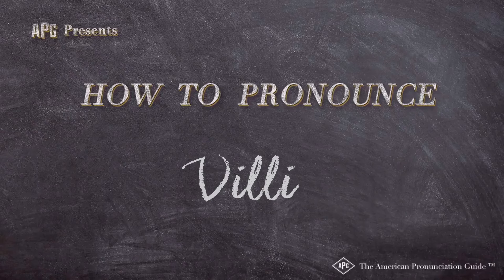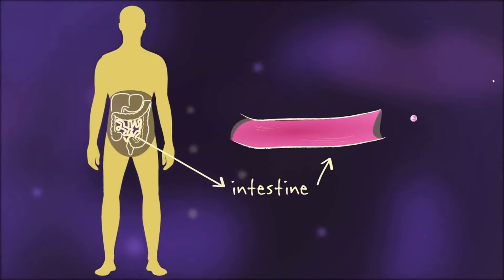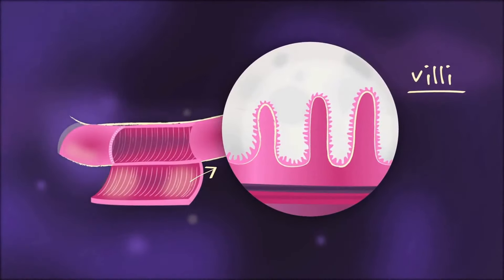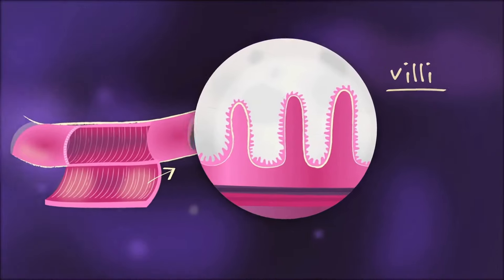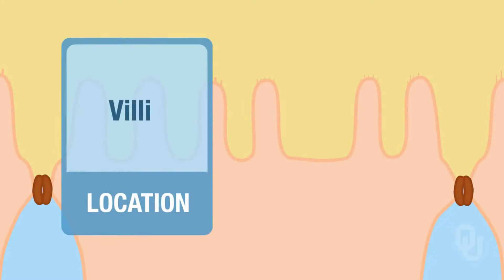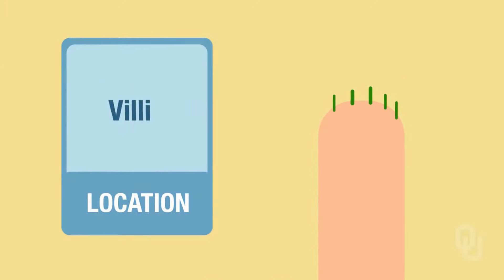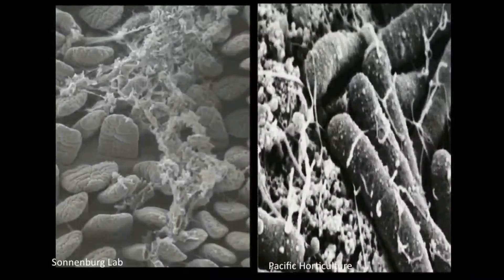How to Pronounce Villi (Real Life Examples!)